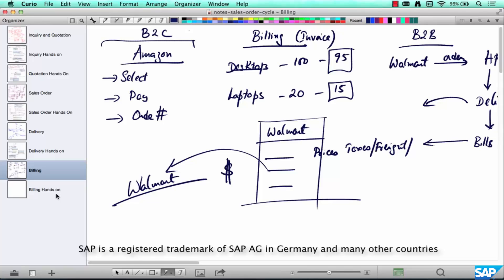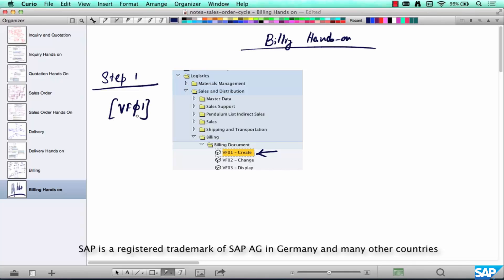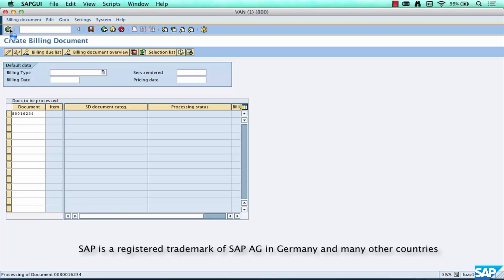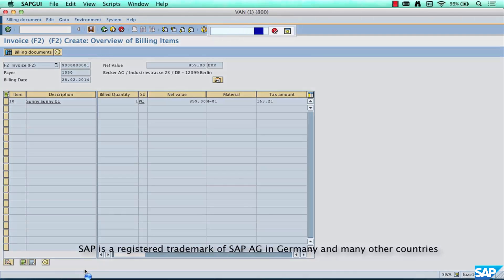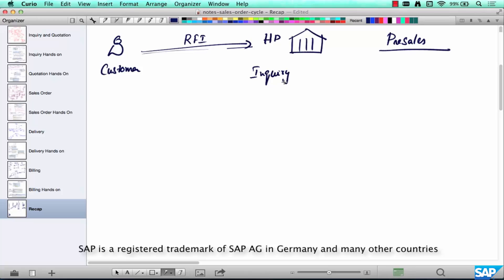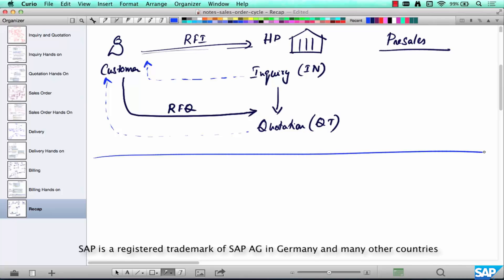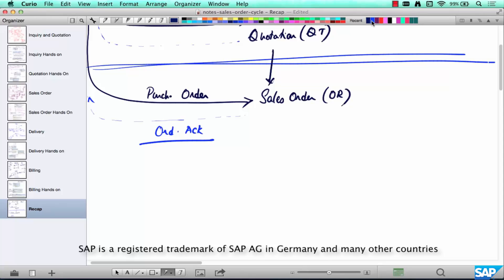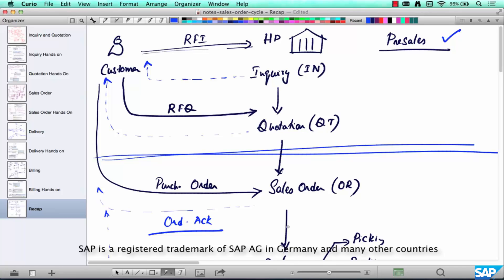13- SAP SD Free Course: Order to cash cycle : billing handson recap